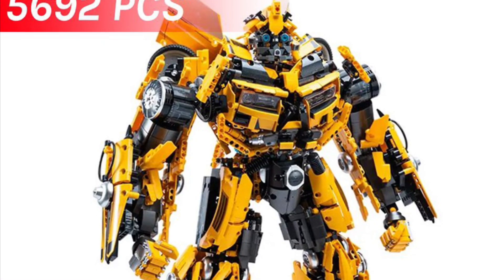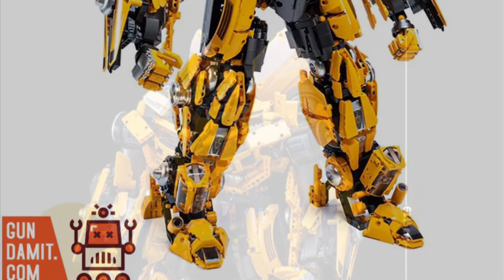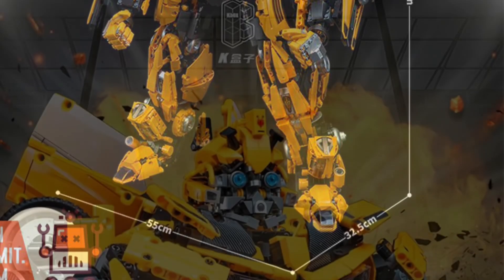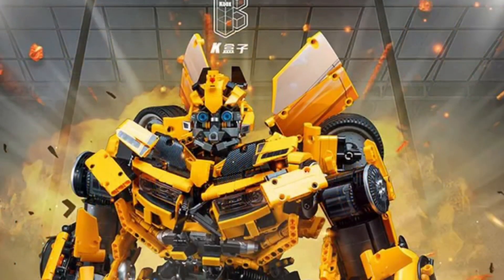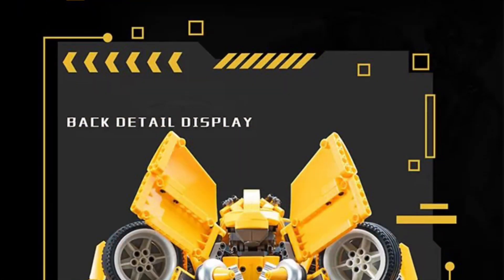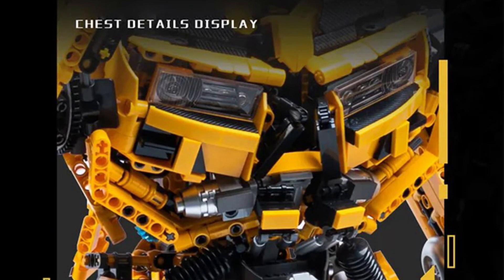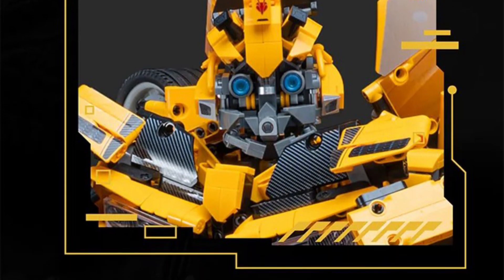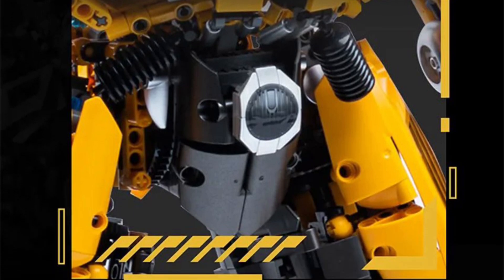New transformers K Box V5007 DJ-Rambo Man Bumblebee Building Blocks revealed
Available for preorder here gundamit